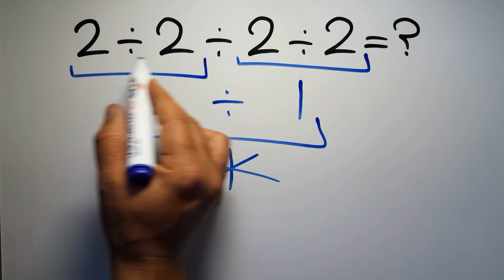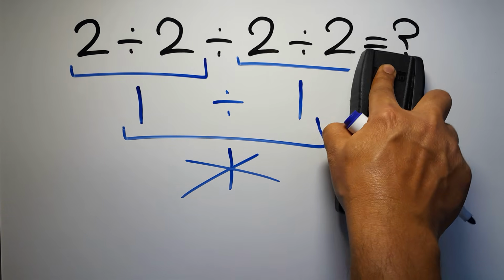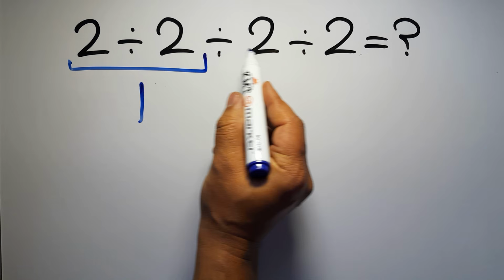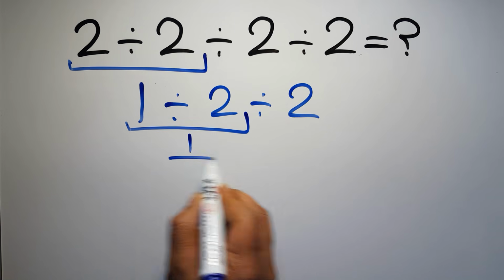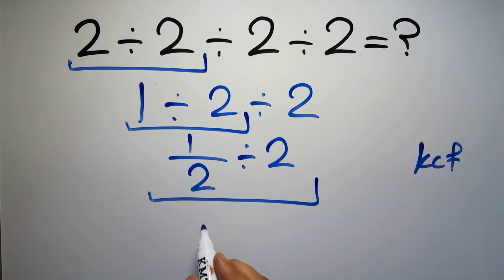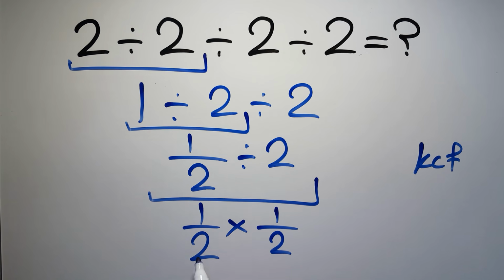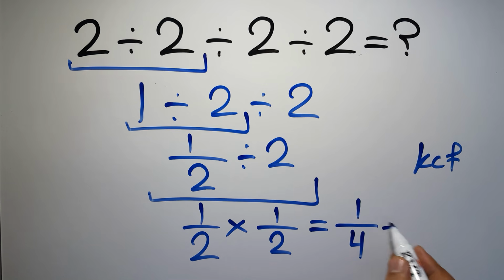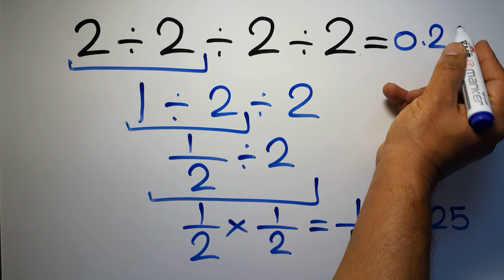Can You Beat This Math Challenge?